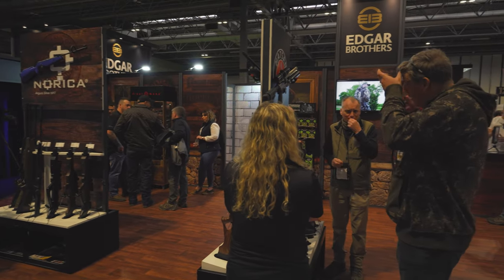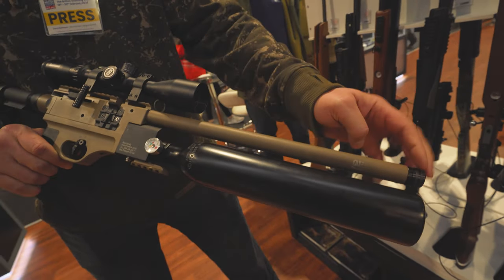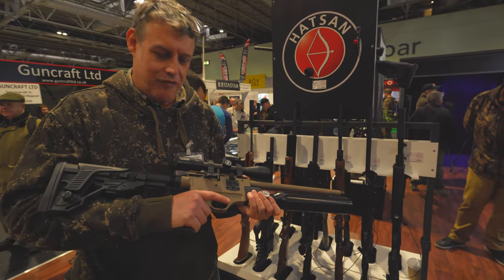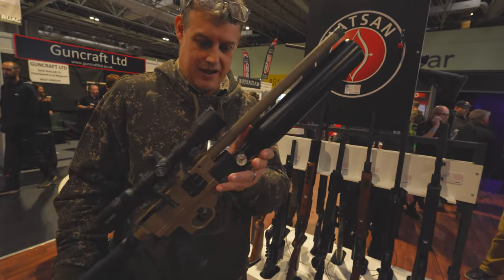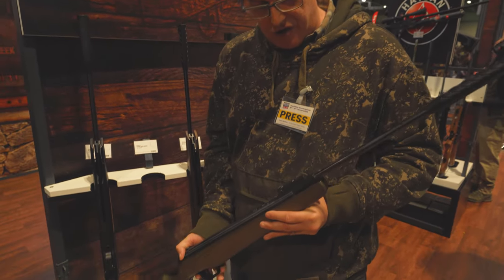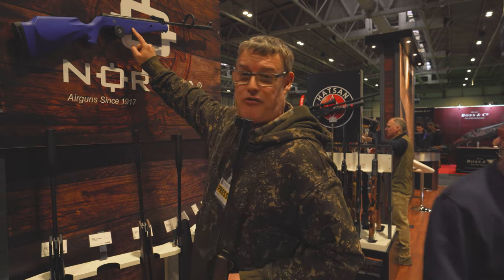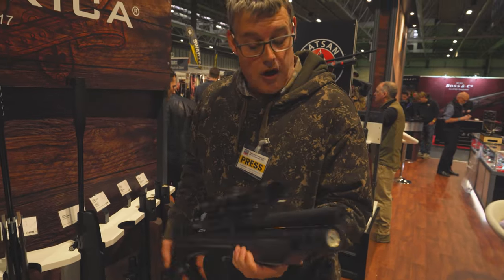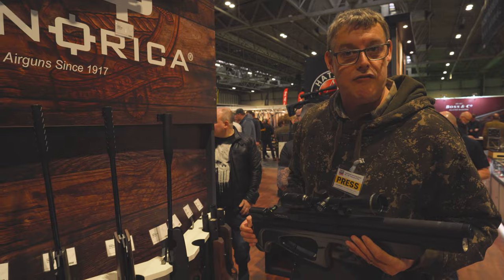S&C TV | British Shooting Show 2022 new launches | Edgar Brothers (Hatsan and Norica)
A first look at all the latest product launches from the Great British Shooting Show 2022!
Discover all the latest shooting kit, including new products for rifle shooters, game shooters, clay shooters, fox shooters, airgunners and more...
In this video, Hatsan and Norica introduces us to their latest gear.